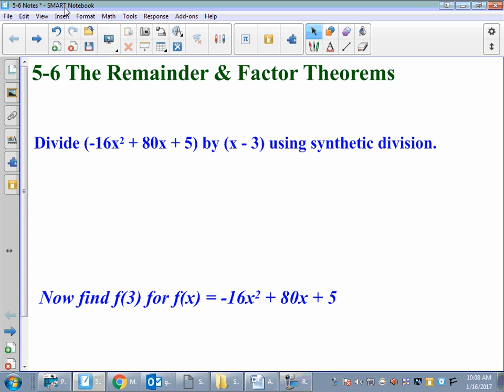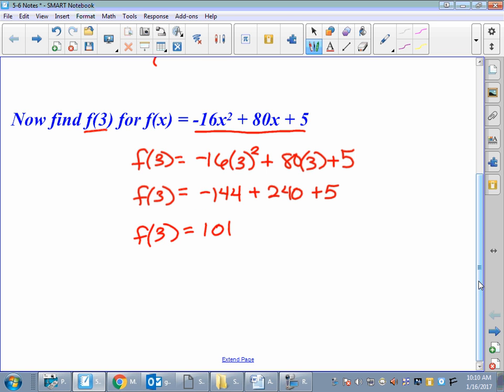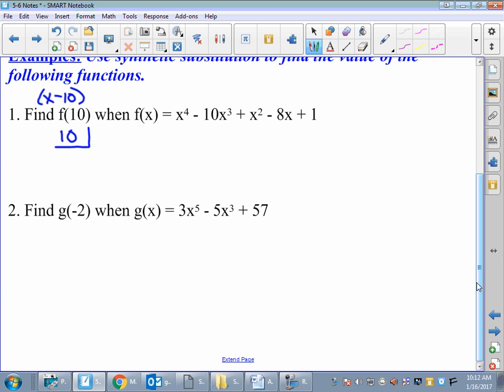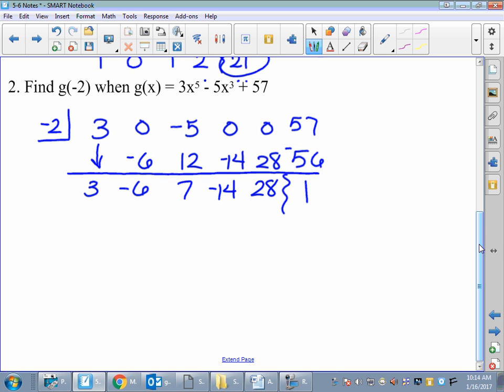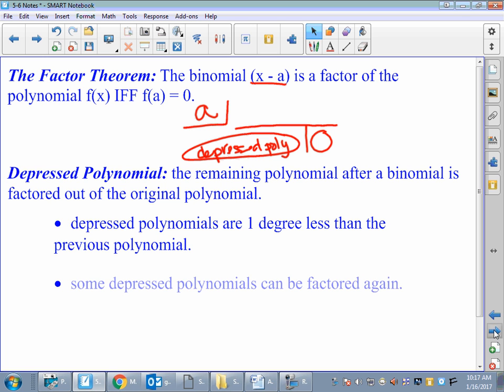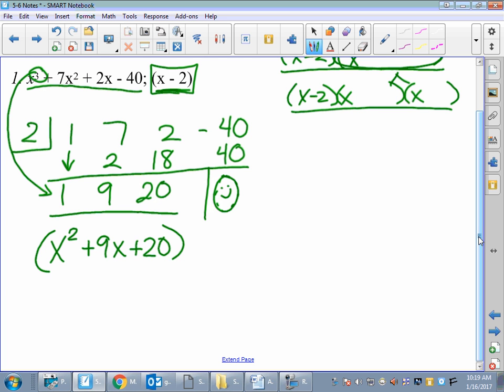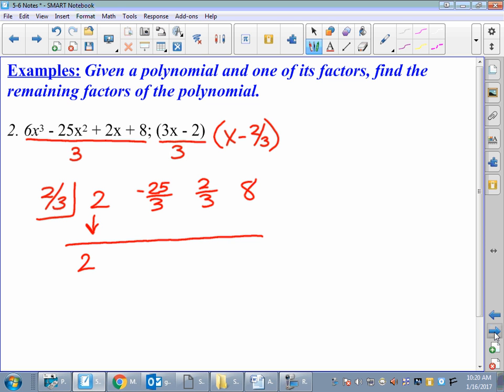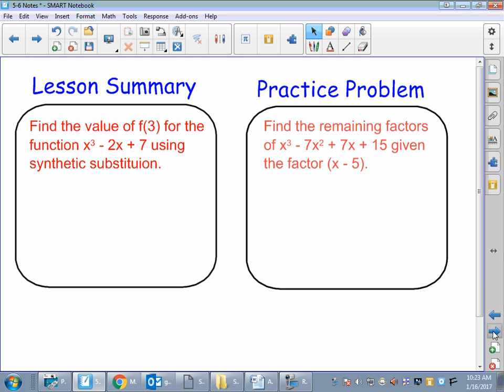5 6 Notes new